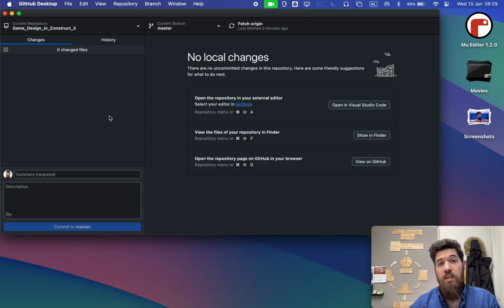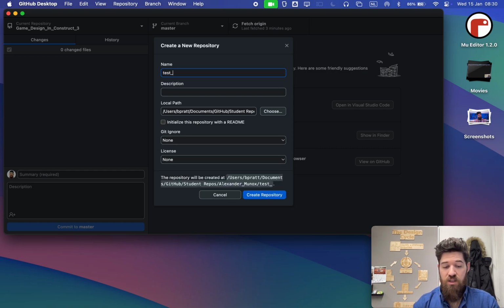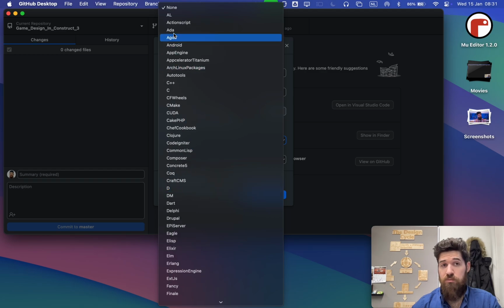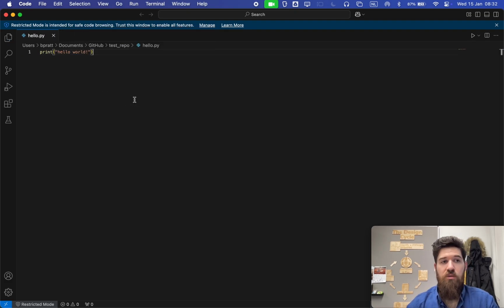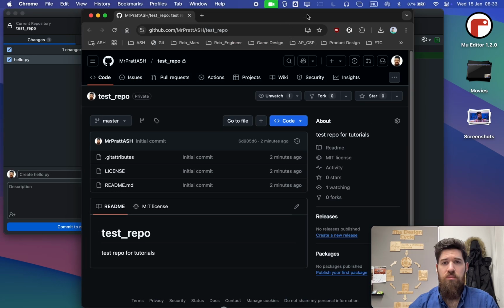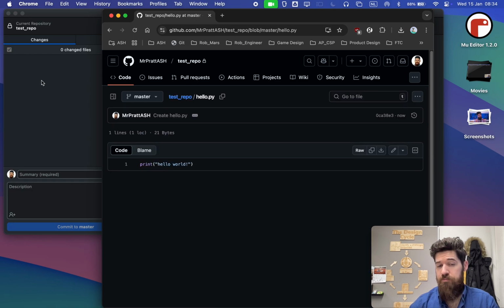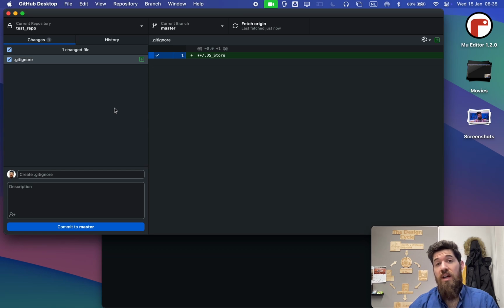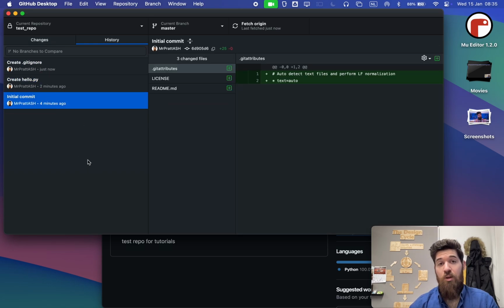Set Up Your First GitHub Repo Fast with GitHub Desktop!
In this video, I’ll provide you with a straightforward, step-by-step guide on how to create your very first GitHub repository using GitHub Desktop.

Whether you're a beginner or looking to streamline your workflow, this tutorial will cover:
• Creating and configuring a new repository using GitHub Desktop
• Understanding basic repository (repo) management
• Best practices for naming and organizing your projects, commits, and descriptions

By the end of this video, you’ll have the skills needed to manage your projects effectively using GitHub Desktop.

Timestamps:
0:00 Intro
0:18 What is a Repo
0:40 Creating a Repo
2:07 Local Repo Location
2:35 First Change
2:51 Publishing to Remote
3:30 Local vs Remote
4:10 MacOS git.ignore